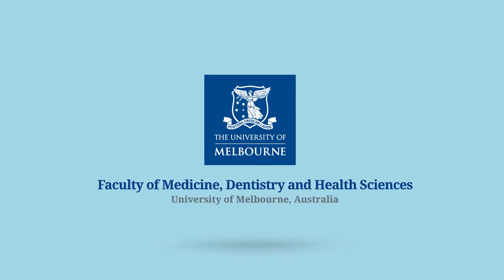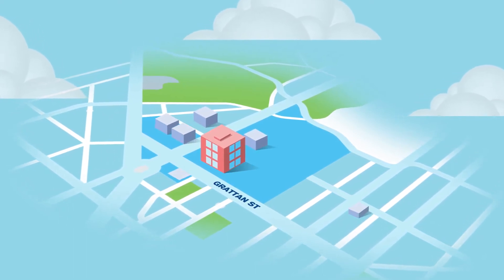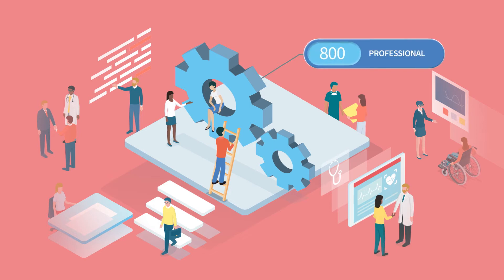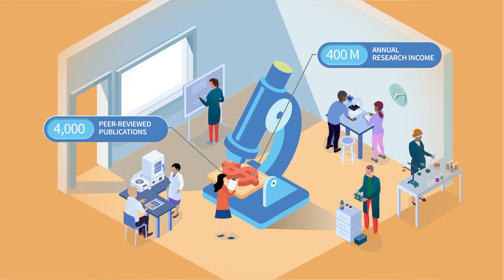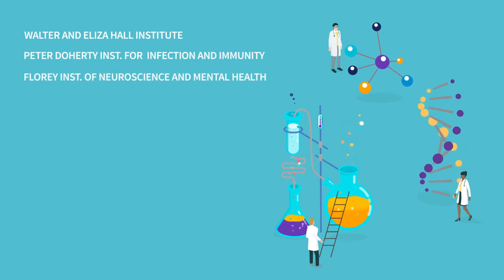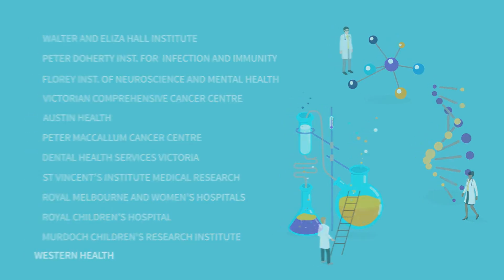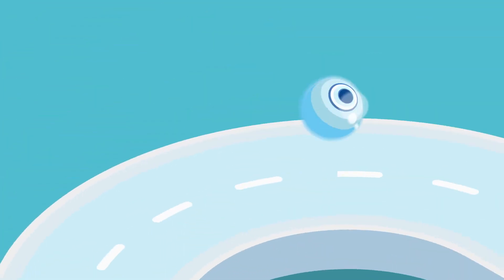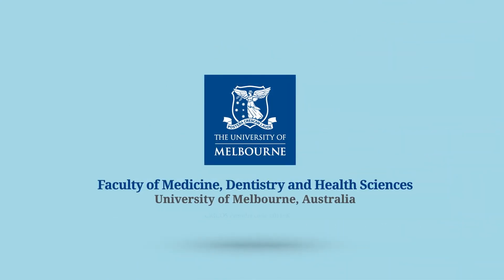Introduction to the Faculty of Medicine, Dentistry and Health Sciences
An overview of the Faculty of Medicine, Dentistry and Health Sciences at The University of Melbourne.